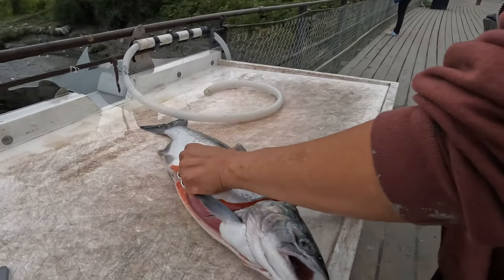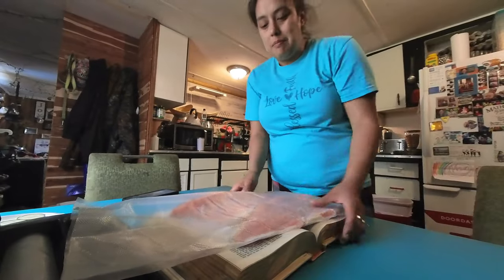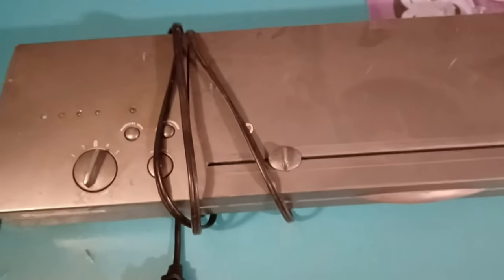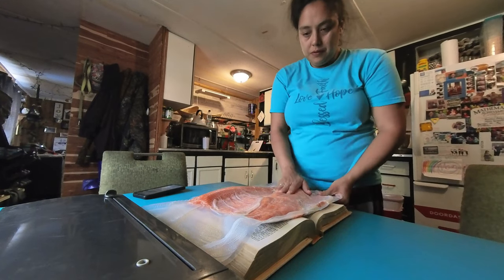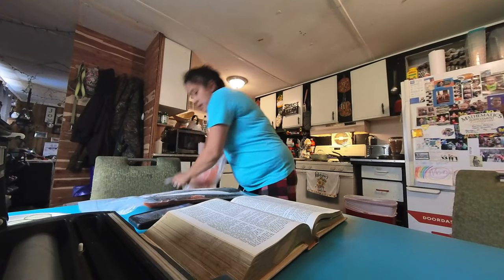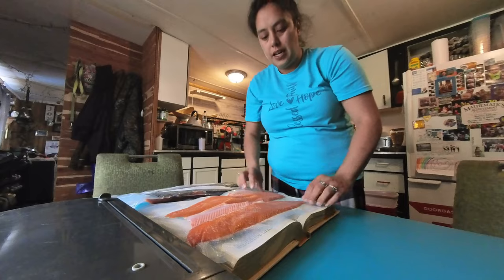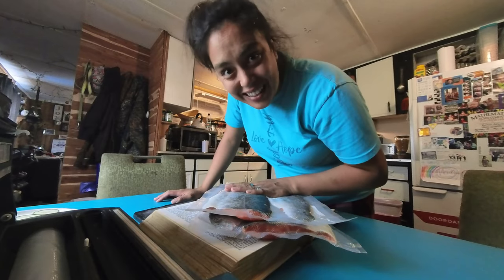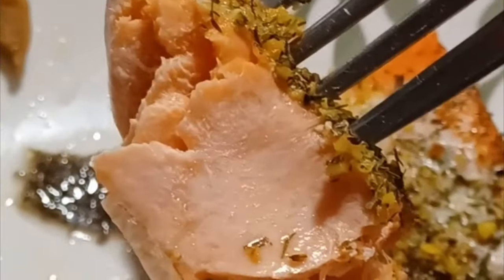Vacuum Seal Fish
Vacuum sealing any type of fish or game meat is the best way to preserve your harvest and avoid freezer burn. Be sure to have plenty of rolls of the bags on hand! If you prefer, there is always the option to purchase the pre-made boxes of various bag sizes, but personally I stick to the rolls so I can make the exact size bag that I need every time. Do you vac seal any types of food for your family? What do you use?